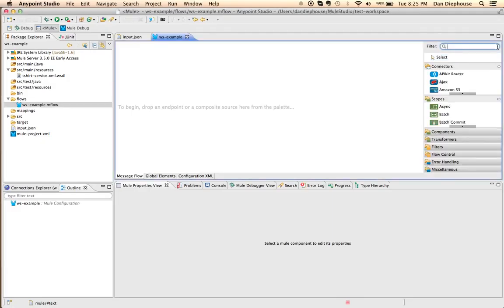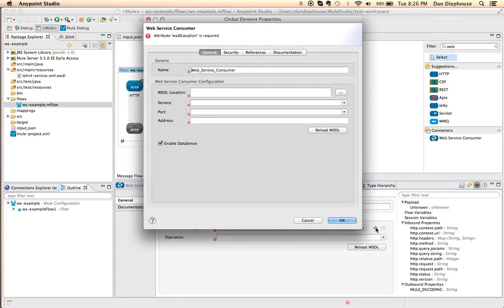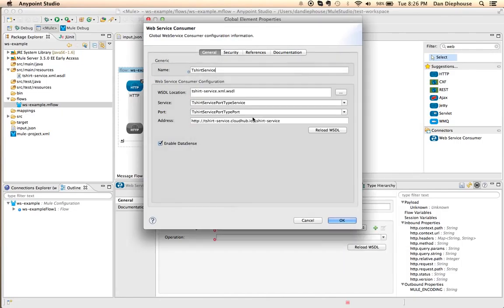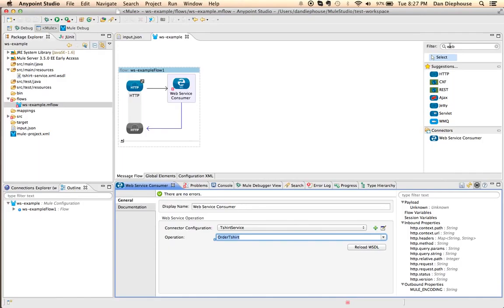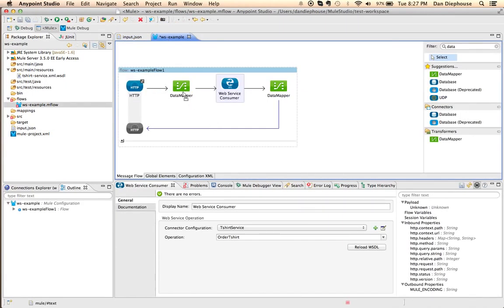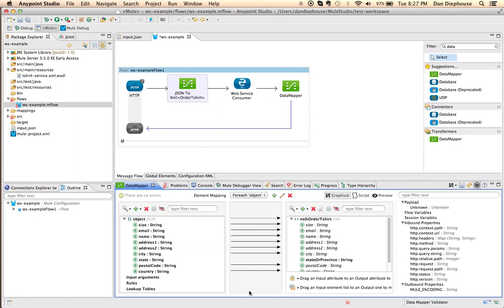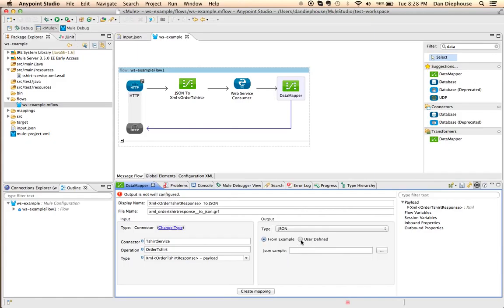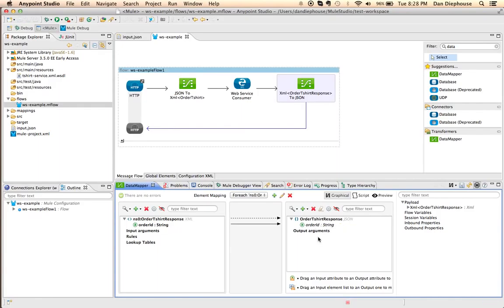Mule 3 5 Early Access Web Service Consumer Demo